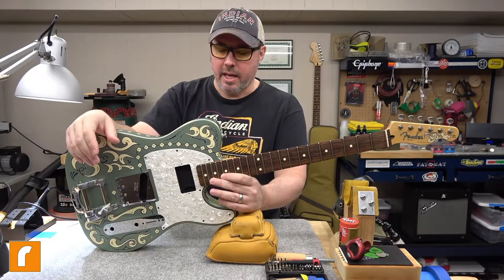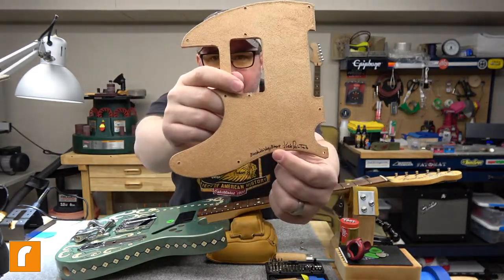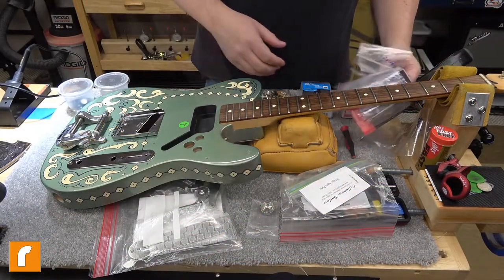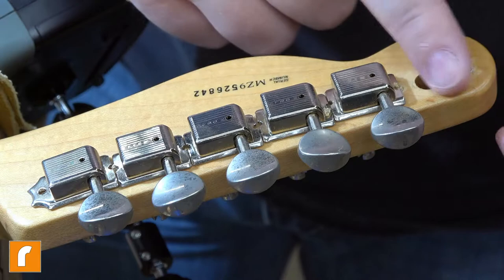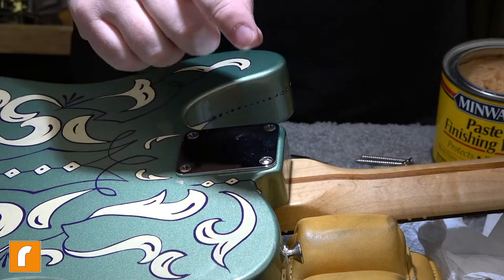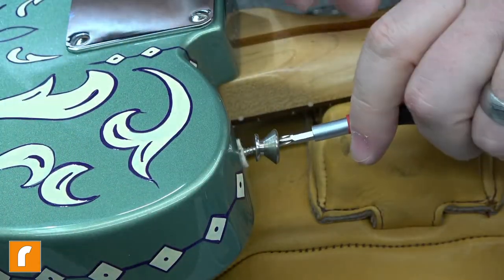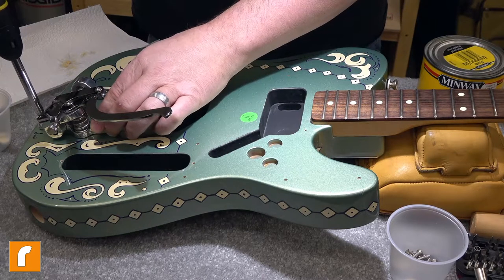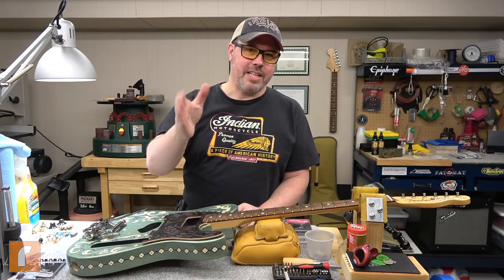Telecaster Hot Rod Modifications (Part 3 - Hardware & B-Blender Bigsby) Guitar Werks @ Rench Ranch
The Fender Telecaster Hot Rodding modifications continues. After just over a year I have finally got my beloved 2003 Mexican Standard Telecaster ready for the next phase in it's life. After 17yrs and 4 different versions of modifications, I am getting all the bits and pieces together to make what I believe to be an epic guitar. well at least for me! LOL ;-)

For my Telecaster 5.0 version, I finally decided on a country western theme to the guitar. Local artist Junkyard Julie from Ferndale Michigan did the pin-striping in a Waylon Jennings inspired theme. I also begin to swap out all the hardware for Nickle Slotted Screws to try and capture some of the very early Broadcaster / Nocaster era pre-1952 when the Telecaster was born.

I also install some Hot-Rod parts for the Bigsby B5 from Callaham Guitars in addition to the B-Blender assembly. Really looking forward to the next step which will be wiring. Thanks for the patience as I wasn't 100% sure what route I was going to go on this Tele. After seeing Waylon's guitar that sealed the deal.

The final touch is the Dark Brown / Faded Hand Tooled Leather Pickguard from Black Whiskey Blaze! Just awesome hand work and craftsmanship. I just am loving the whole vibe and look to my Telecaster... Now I just have to start learning some B-Blender licks and songs!... and not suck at playing guitar. That would help too! LMAO!

Cheers!

Mike

Recorded On:
Sony Handycam FDR-AX53
Edited With:
iMovie on Mac OS X 10.14.6